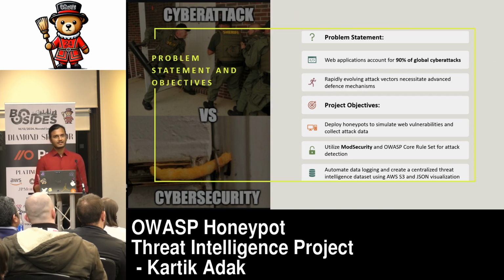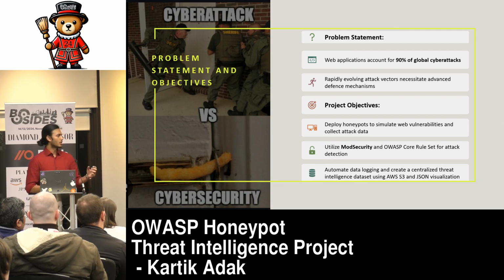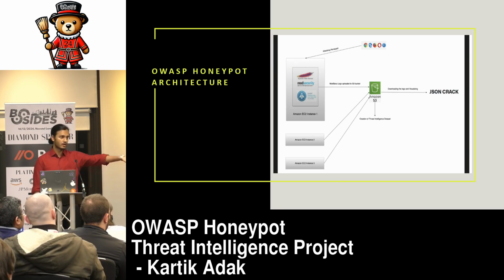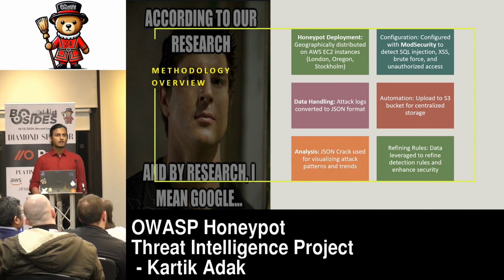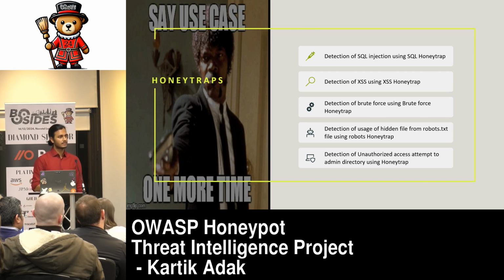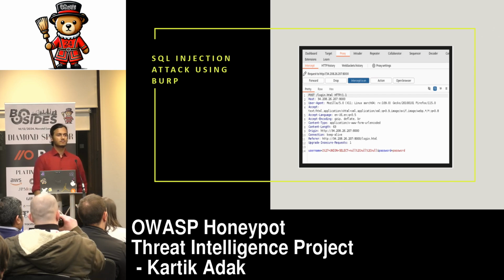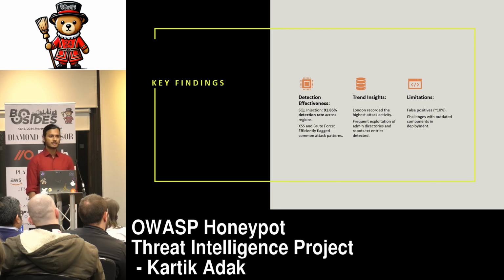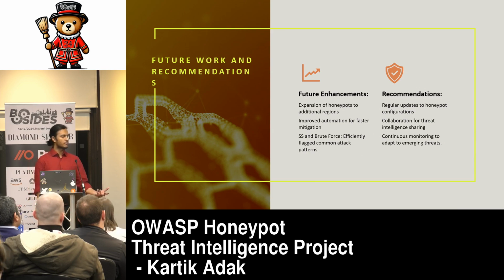OWASP Honeypot Threat Intelligence Project - Kartik Adak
Due to the technological advancements in the world, using web applications to securely access shared data has become a popular choice. However, the downside to that is personal sensitive data is exposed. Around 74 % of personal data all over the internet is vulnerable to known web application attacks. Moreover, 90% of global cyberattacks happen through web applications. Keeping up with the attack vectors has become a challenge because of the ever-changing security landscape. This increase in attack surge for web applications needs a proactive and extensive solution. Cyber defenders are constantly facing new challenges in the identification of threats as cyberattacks are becoming more sophisticated hence there is a need to monitor, analyse, and mitigate these threats with priority. To address this gap, research is needed to enhance the security of web applications using honeypots, threat intelligence, and automation. This research aims to provide web developers with a solid foundation to protect against the growing range of cyber risks.